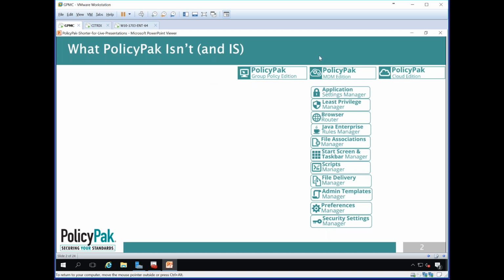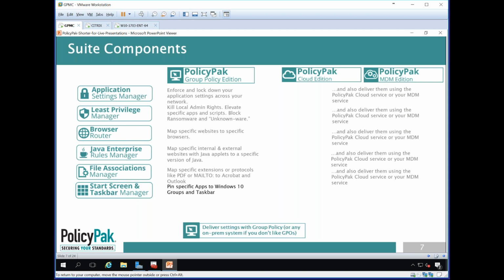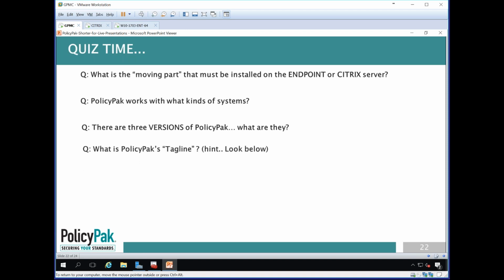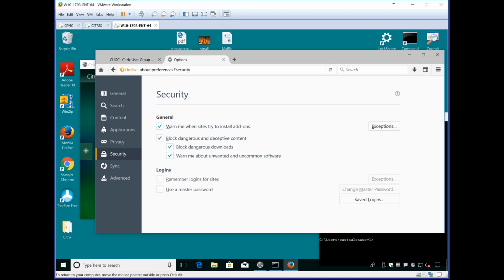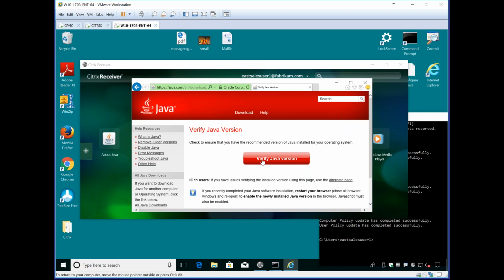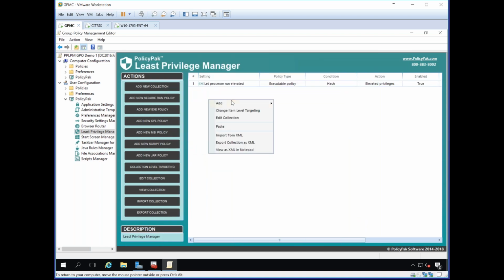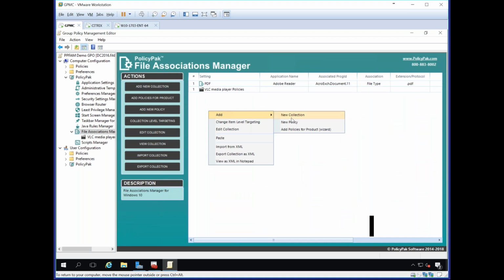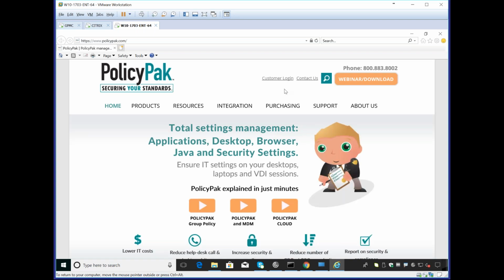CUGC Connect (05-23-18): PolicyPak + Citrix Demo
Jeremy Moskowitz, PolicyPak CTO & MVP Group Policy, demos PolicyPak group policy management for applications, desktops, Java, browsers and security.

Q&A Moderator: CTP Fellow Carl Webster